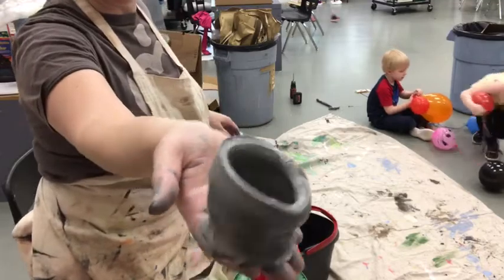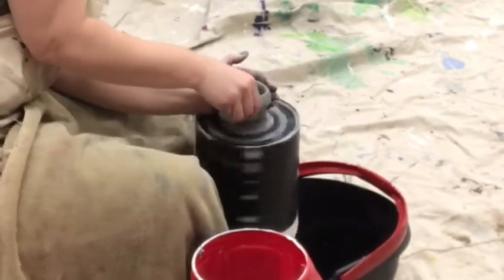DIY Pottery Wheel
I made a pottery wheel out of a mop bucket, an empty coffee container, and an old paint can. I was looking for an inexpensive way to introduce students to throwing clay on a wheel that was not dependent on electricity as the power source. While this prototype has a few issues that need to be solved, it proved to have a lot of potential!